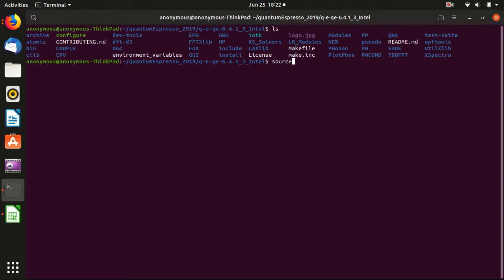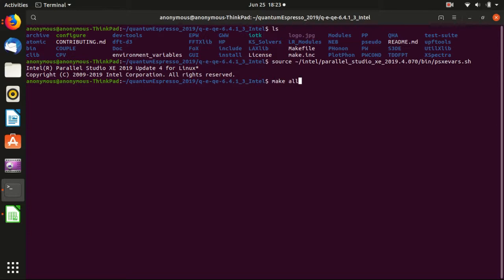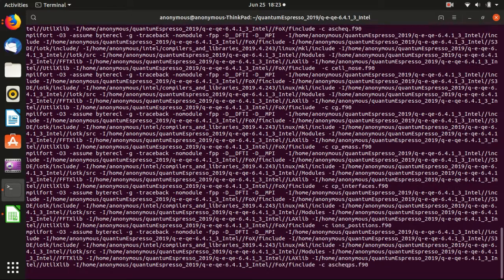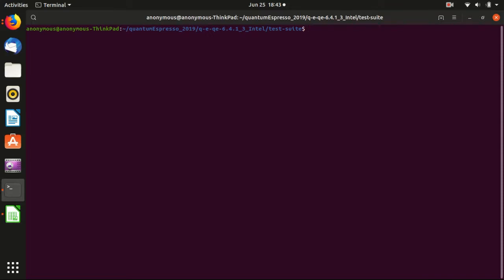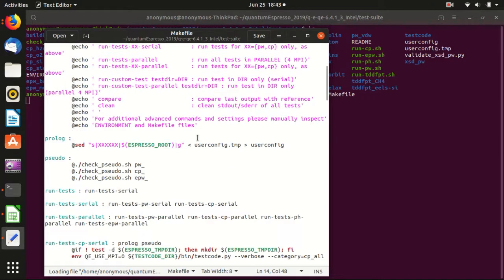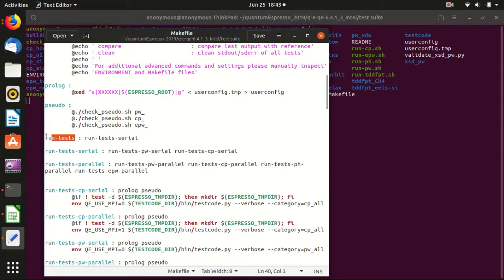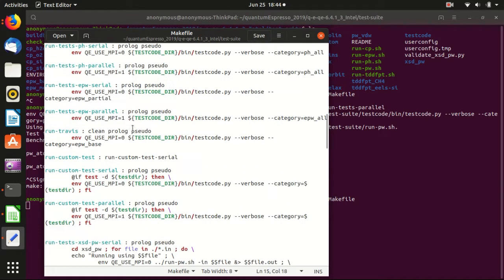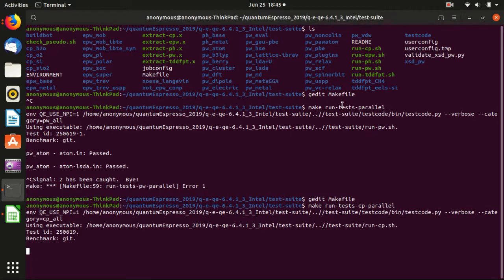Hands-on: 3.7 Compile QE using Intel compiler (2) | Quantum Espresso Tutorial 2019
make all